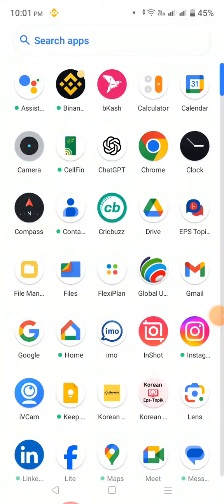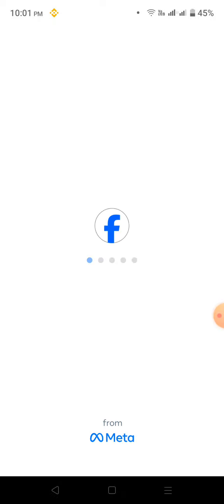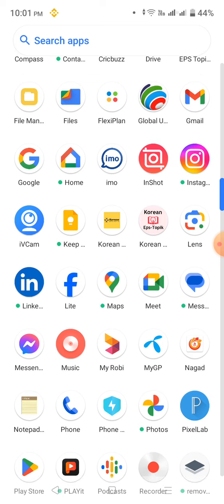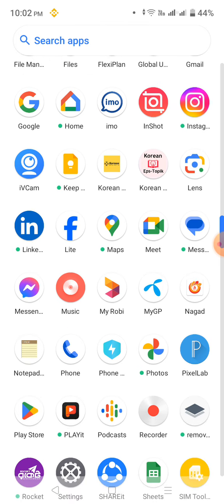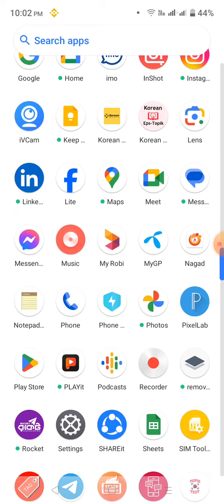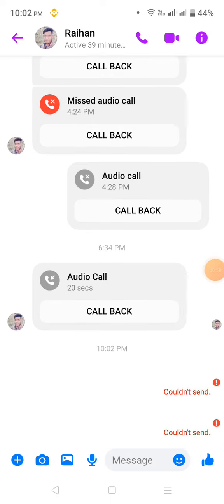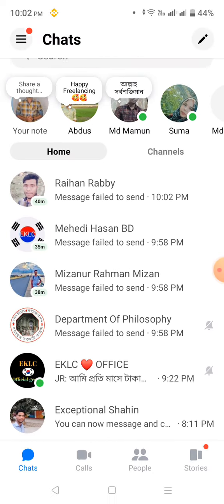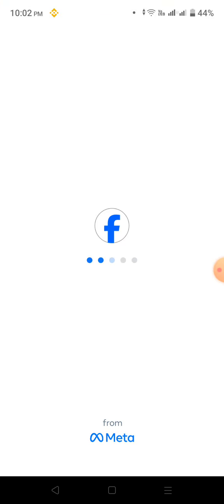Facebook open hoccca na .. ফেসবুক ওপেন হচ্ছে না কেন? সমস্যার সমাধান